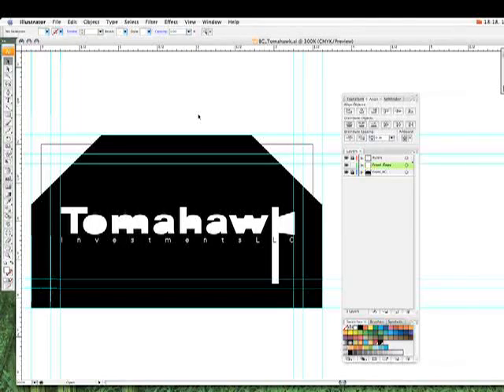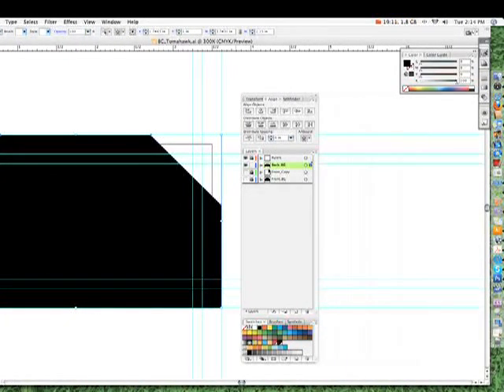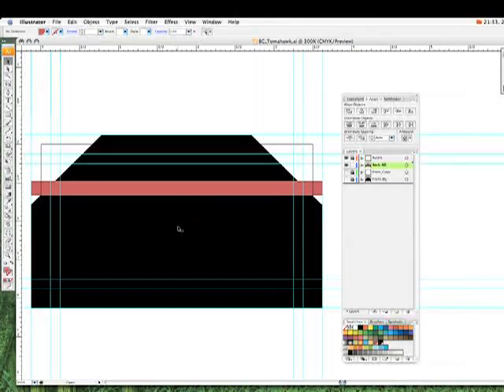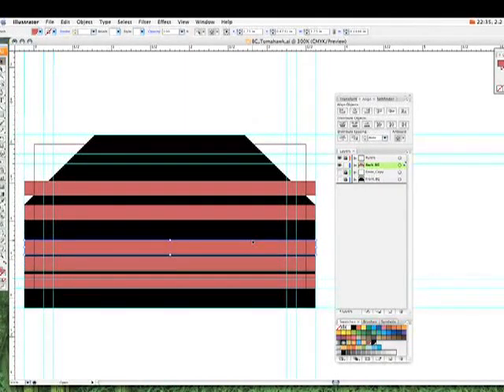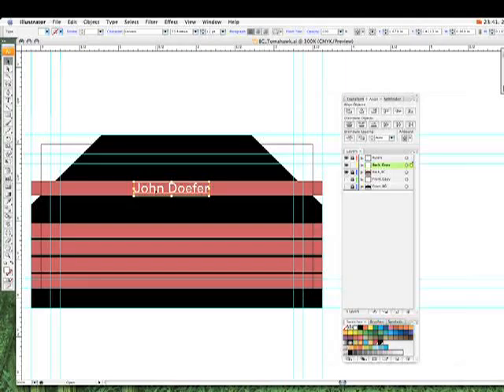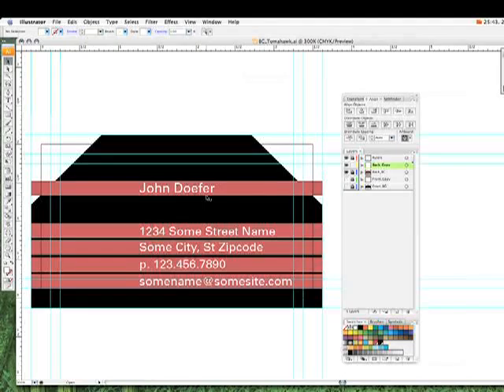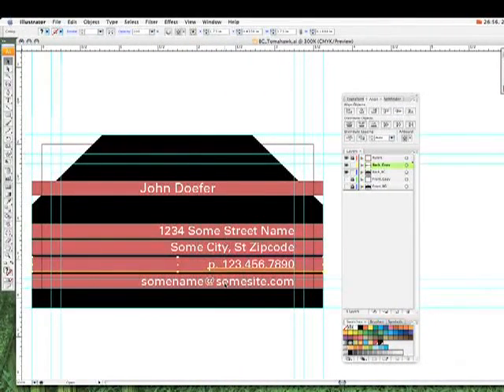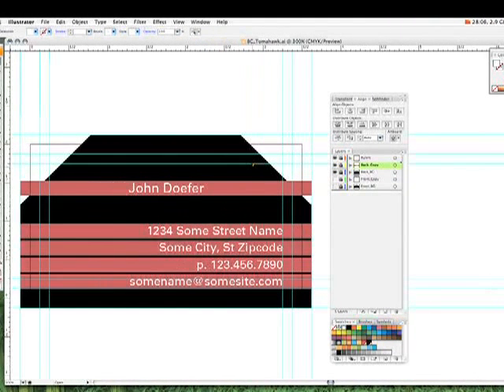Blog 3-Align/Pathfinder- Part 3